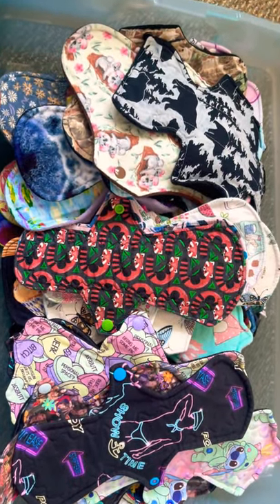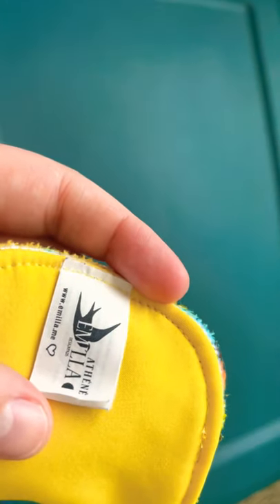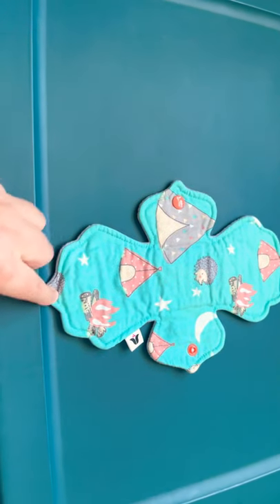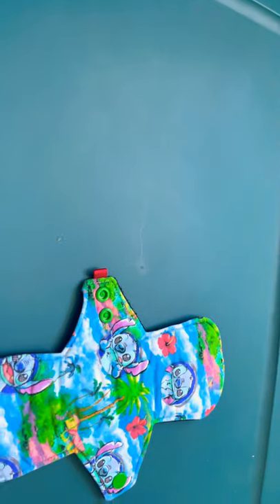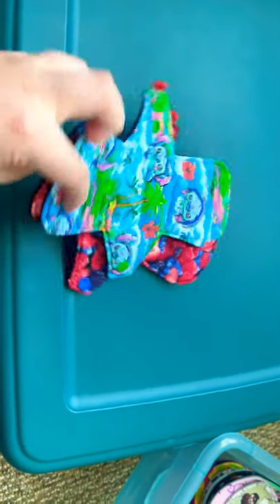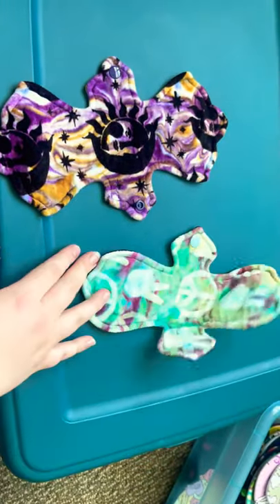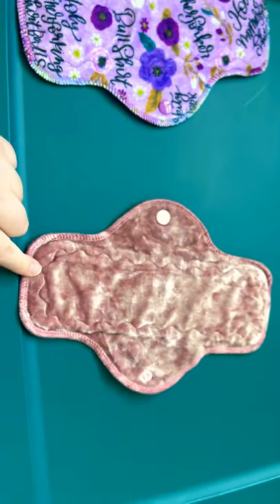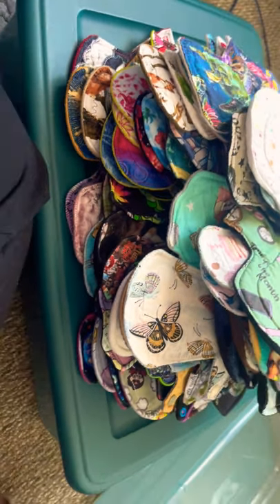Regular Cloth Pad Stash